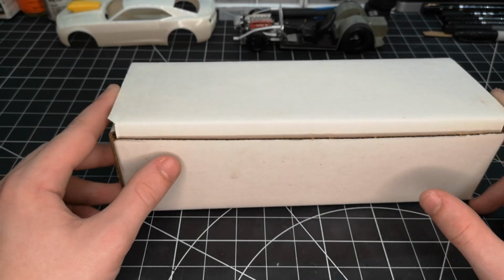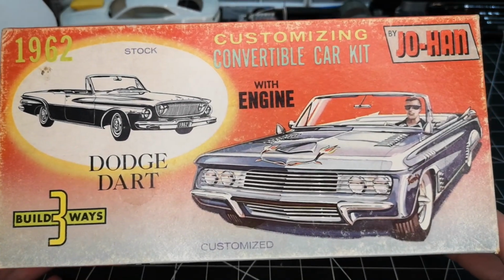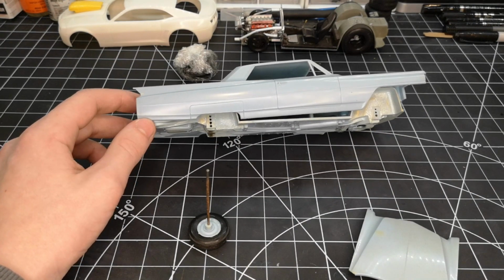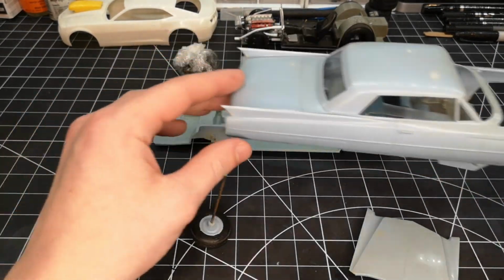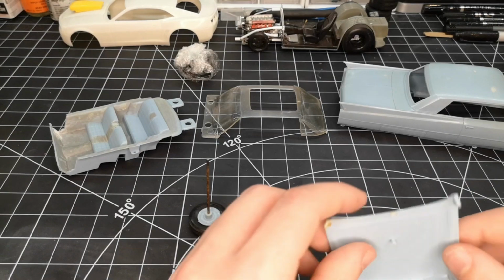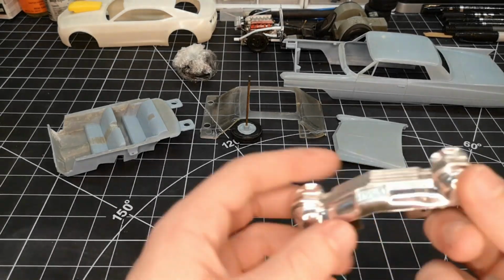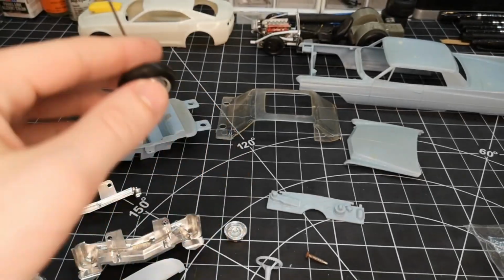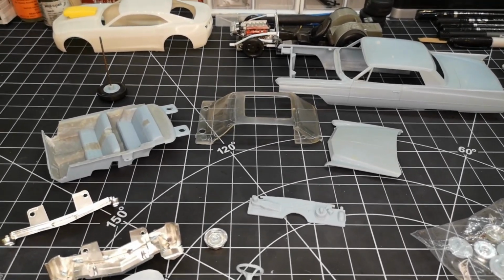Unboxing An Ultra Rare Jo-Han Model Kit!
unboxing a 1963 jo-han cadillac coupe seville